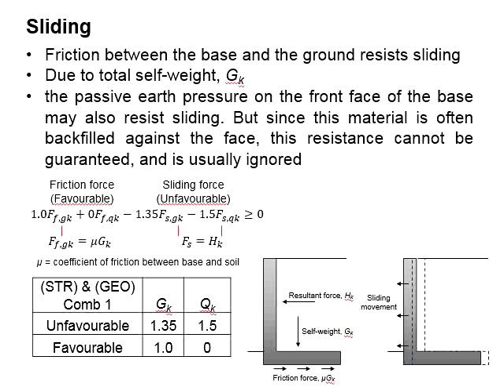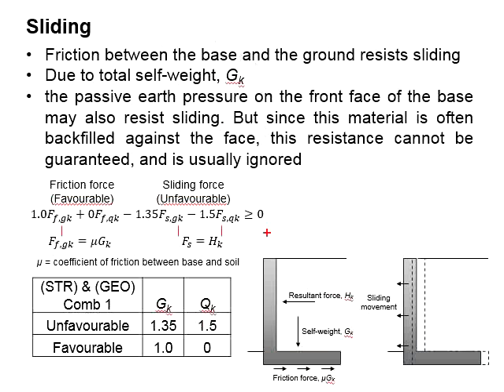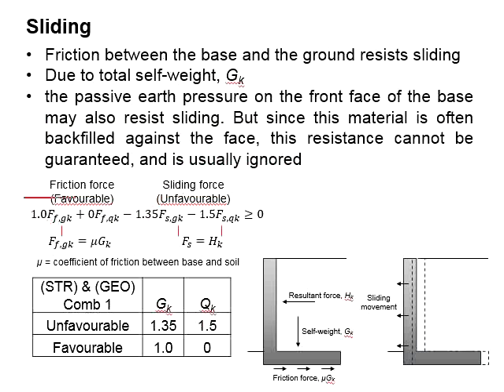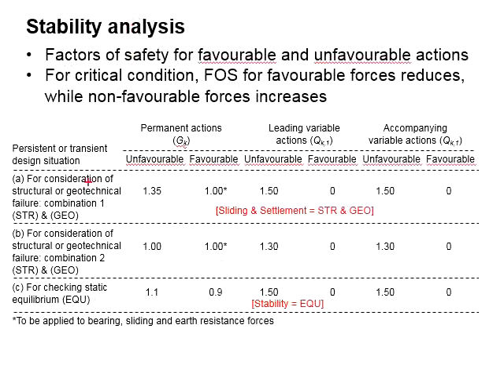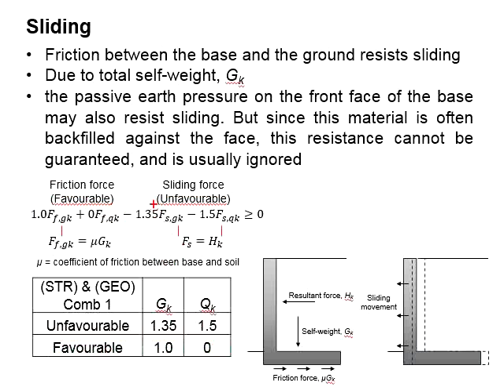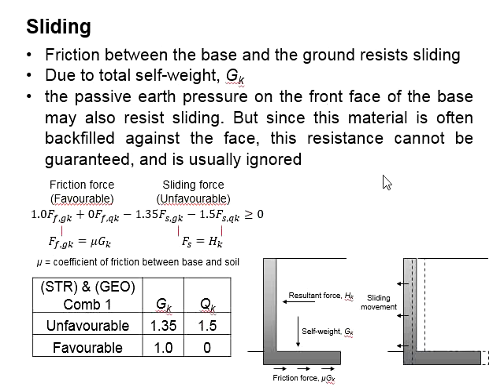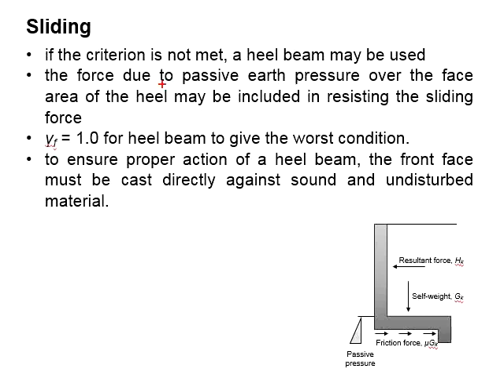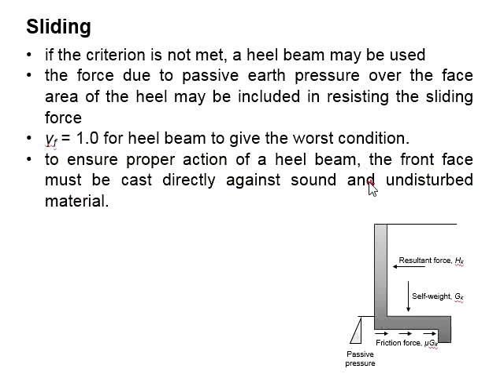4.6 Sliding resistance of retaining wall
Checking for the sliding resistance of retaining wall.